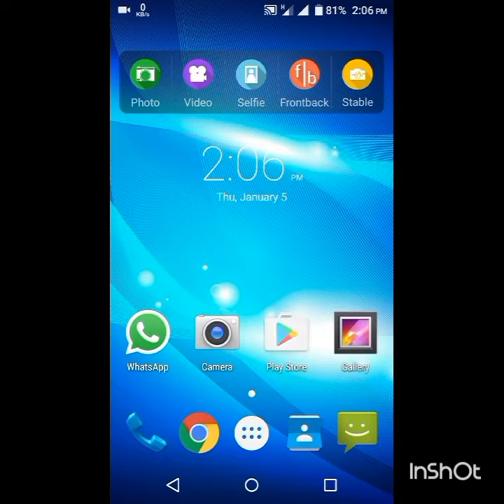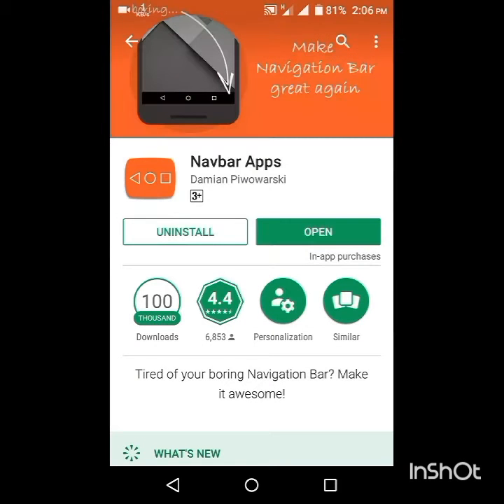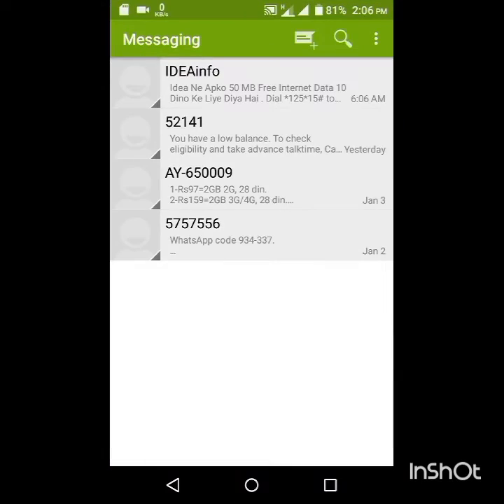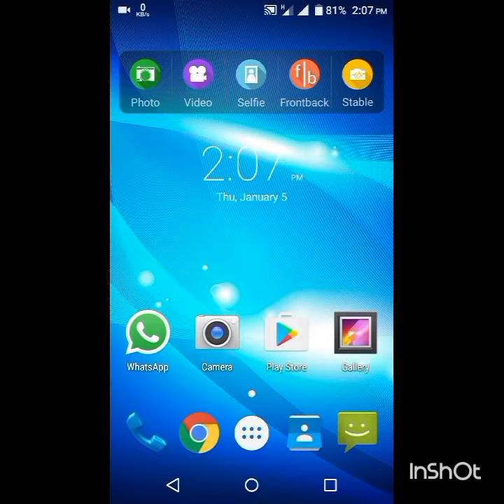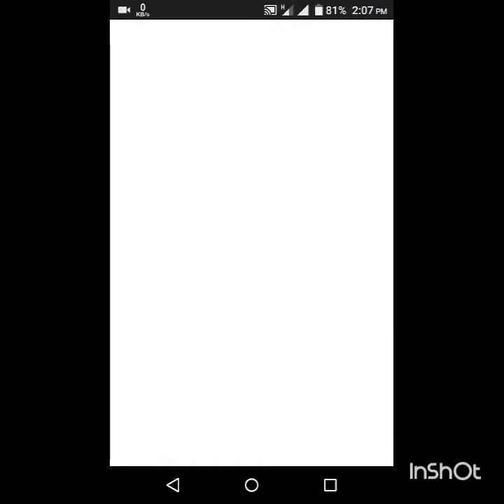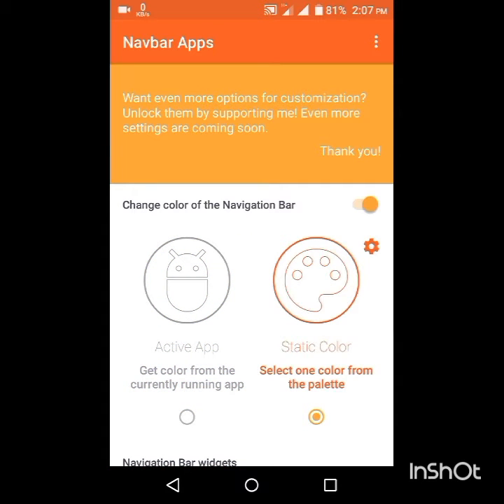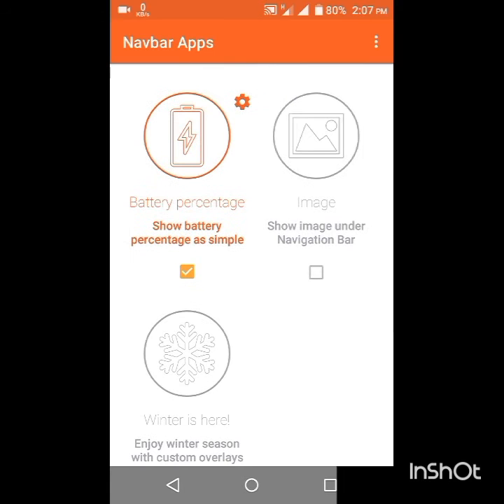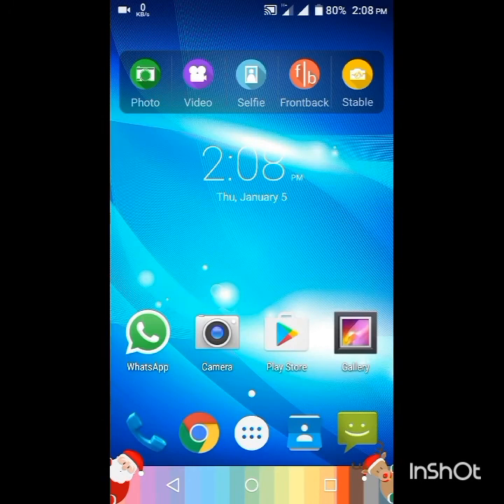How To Change Navigation Bar Colour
This is one of the best way to change navigation bar colour or theme